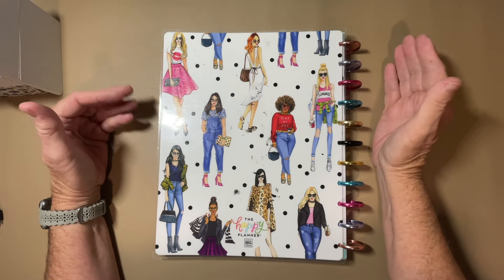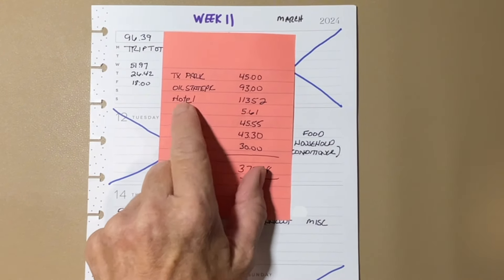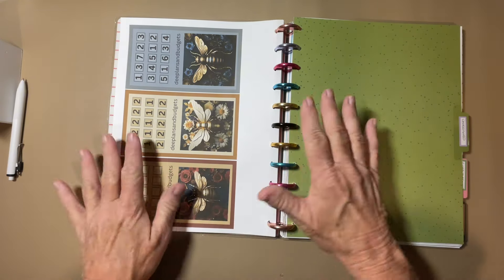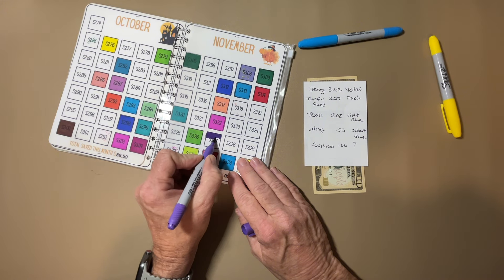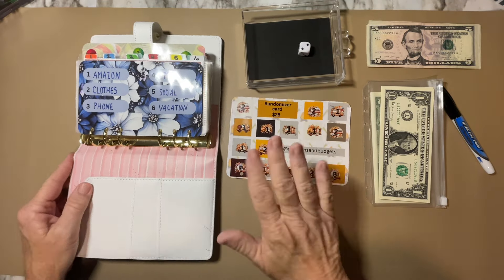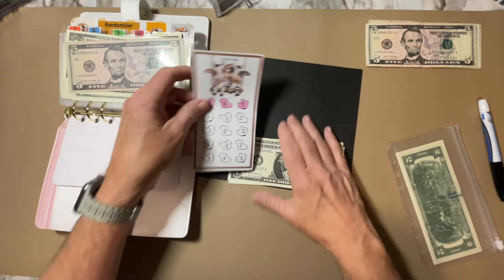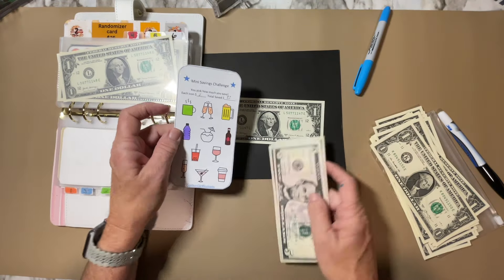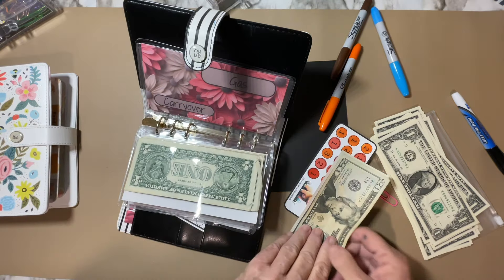Monday Mini's|Weekly Recap and Challenges.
Save for a Cruise Sheet

I am now on etsy

Deeplansandbudgets
562 South Hwy 123 BYP
STE 285

Here is a link to the paper I am using and love